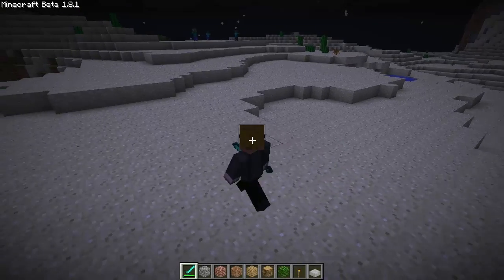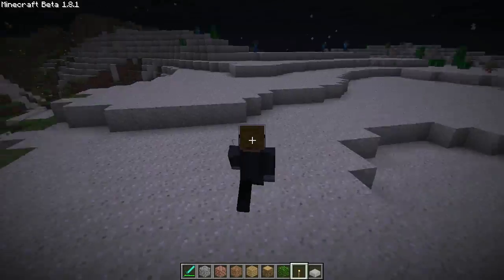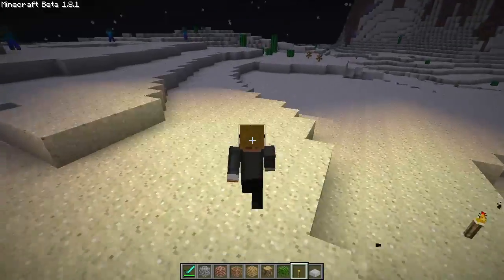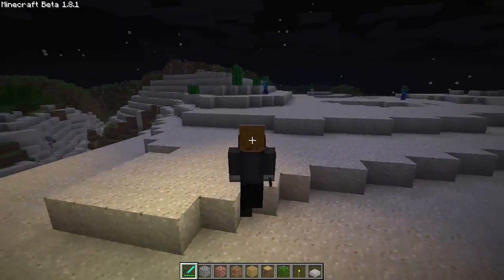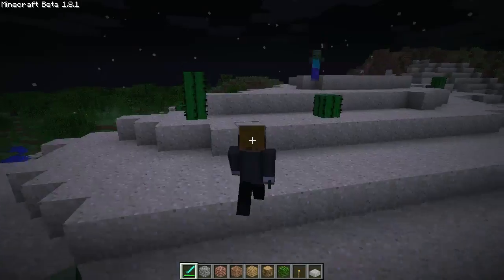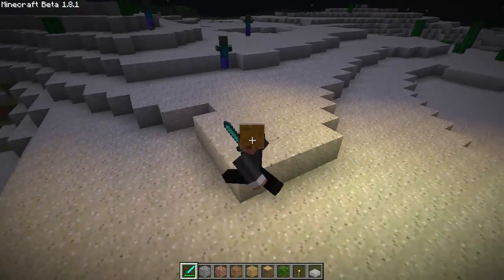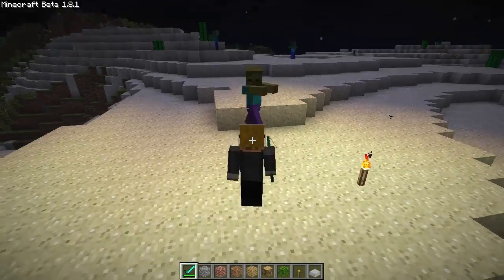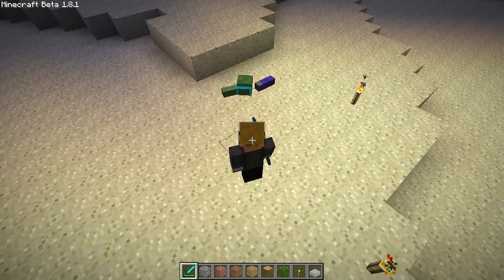Ep64 - Zombie Dismemberment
Yes, zombies fall apart!!

Be a real legend and leave likes/comments/subs.